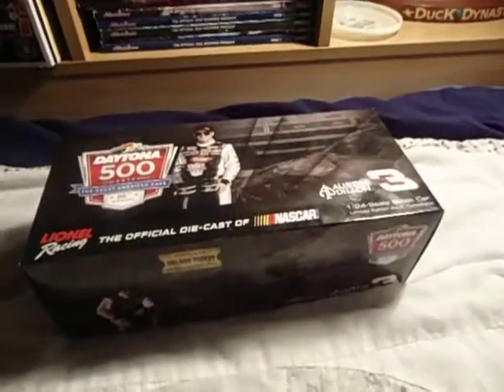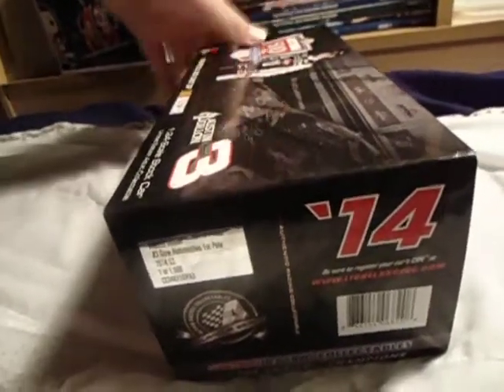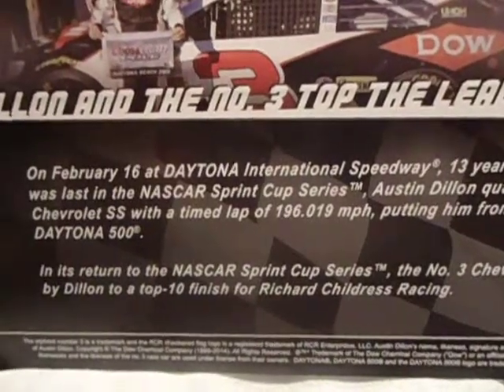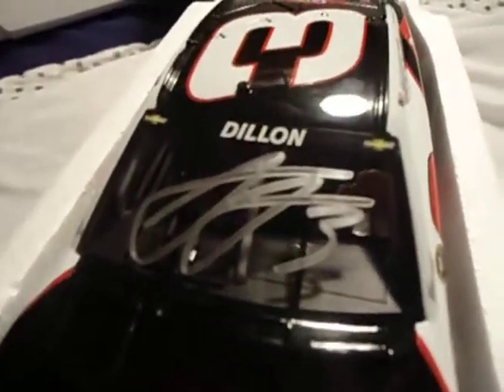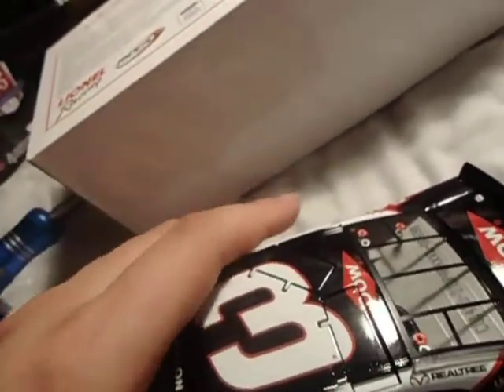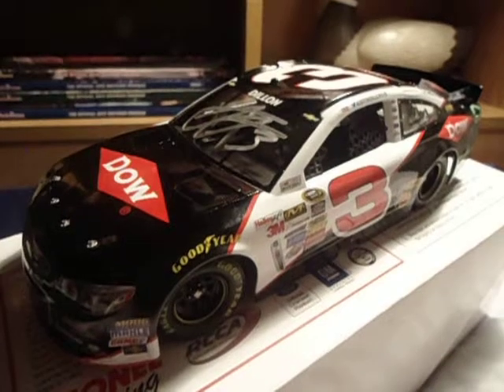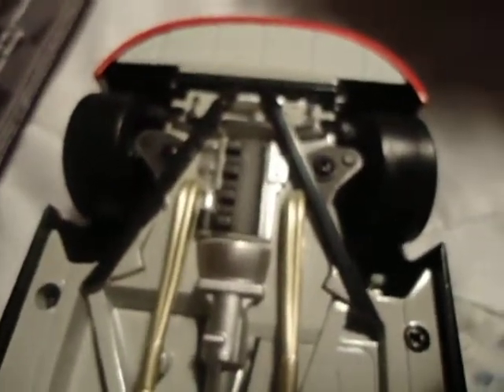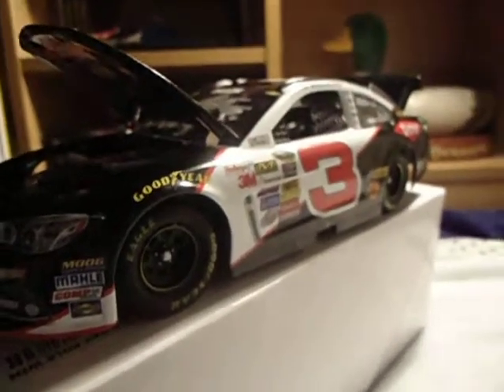NASCAR Diecast reviews: Austin Dillon AUTOGRAPHED 1/24 DOW Chemicals Daytona 500 pole winner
2001 marked the last time the number 3 appeared on a racetrack, last driven by Dale Earnhardt, Sr., the man who made the 3 famous since being in RCR since 1984 to his unfortunate death in 2001, for the first time in 13 years, the #3 car makes a appearance for the first time in 13 years, the number style is the same, but the driver is different.

Now piloted by Richard Childress' grandson, Austin Dillon, who came from the Nationwide Series after winning his 2013 championship, takes the seat of the iconic number 3 by taking it to the pole position with a speed of 196.019 MPH to start the Daytona 500.

Now for the autographed part
I purchased this car in order to participate in a fanatic driver appearance at the NASCAR tents, the it goes is you must purchase a $25 item or more and you receive a ticket to participate in a Austin Dillon signing (yes, he did took time to take pictures as well), I did bought this car, but the original price on the bottom of the box says $50.00, which means I'll get two tickets, by the time I went to the register, it said $45.98, which probably is they dropped the price a little bit. After getting done with the Team Chevy fanzone with Michael McDowell, we went over to the Fanatic tent and stood in line for the Austin Dillon signing.
I'll have to say, he is nice and well spoken, (I wore Jimmie Johnson gear, but he was cool with it) I was able to get his autograph again at the Team Chevy fanzone, but it was a Cheerio's Hero card (I'm surprised he didn't notice me again!!!), not only I got Austin Dillon's autograph, also his brother, Ty Dillon on a Yuengling Light Lager hero card.